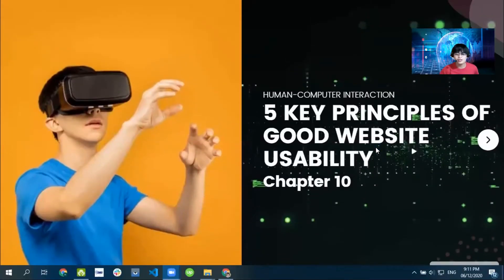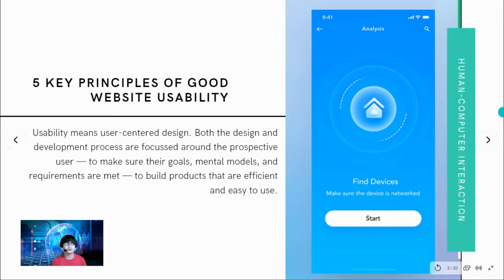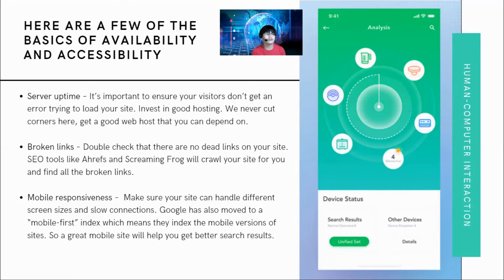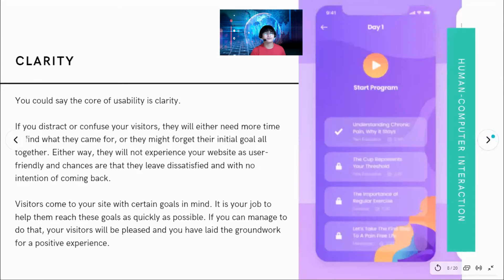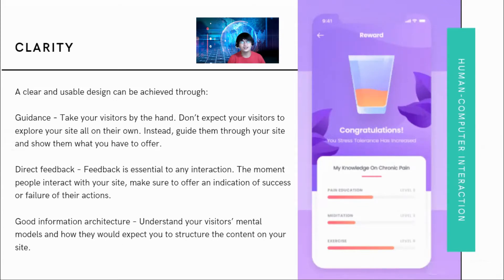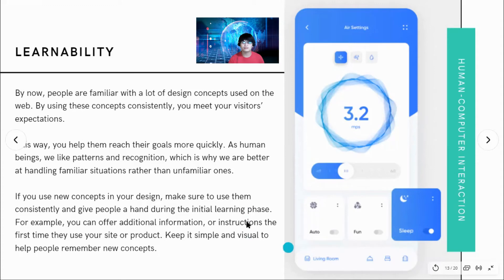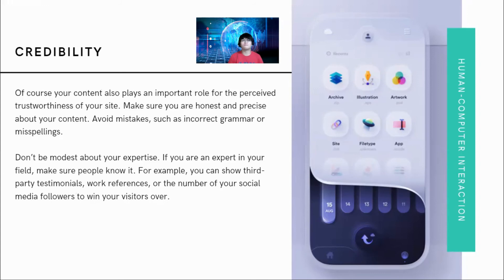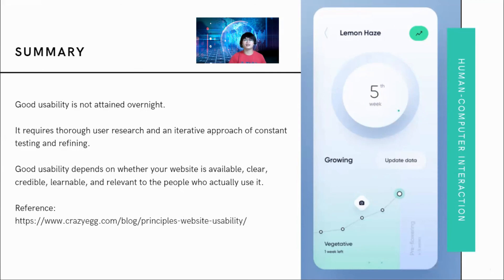Human-Computer Interaction Chapter 10: 5 Key Principles of a Good Website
5 Key Principles Of Good Website Usability
Availability and Accessibility
Clarity
Learnability
Credibility
Relevancy